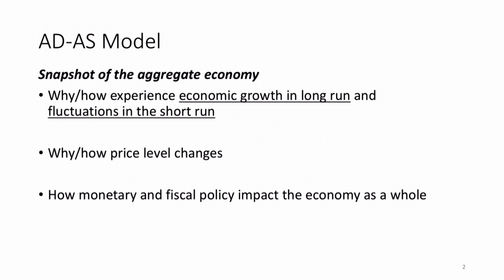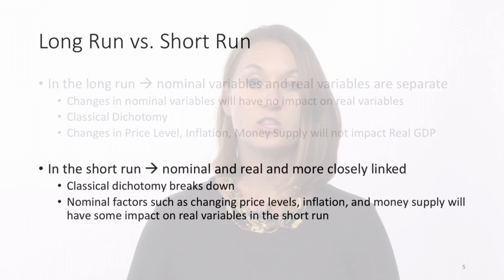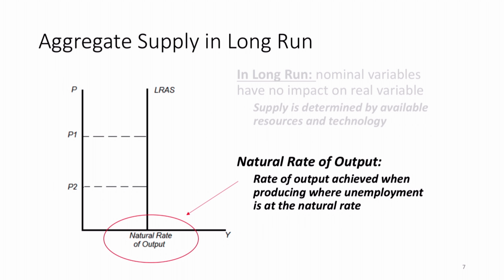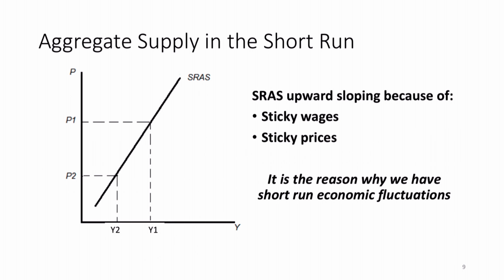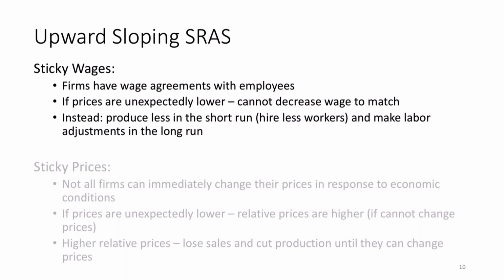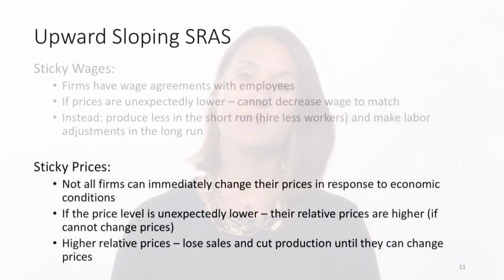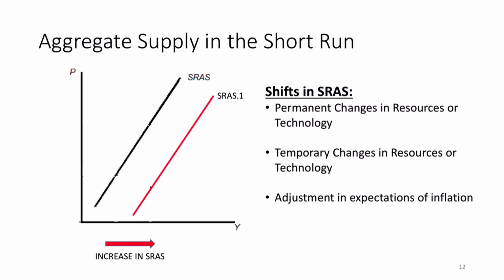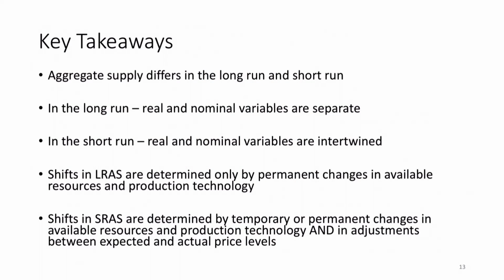Aggregate Supply (Module 3.2)